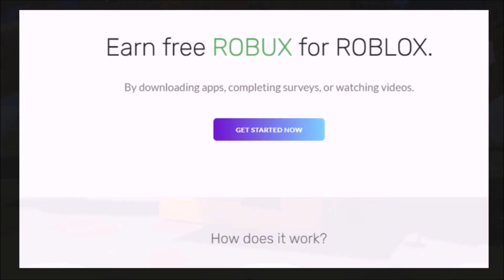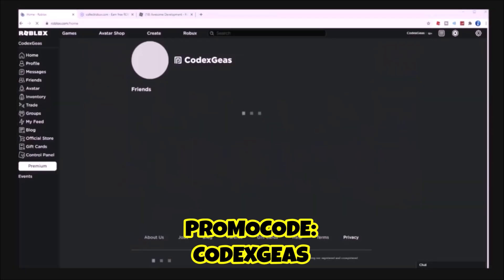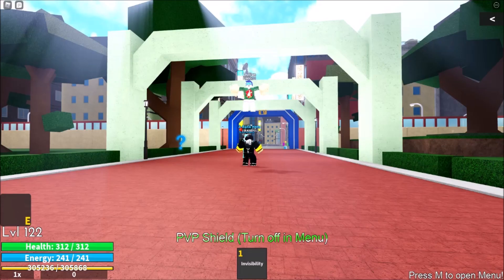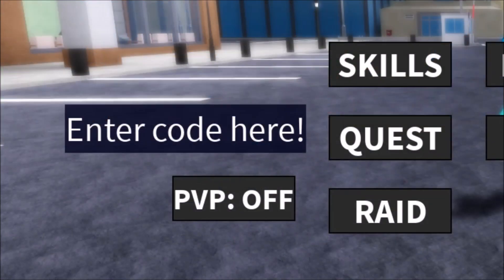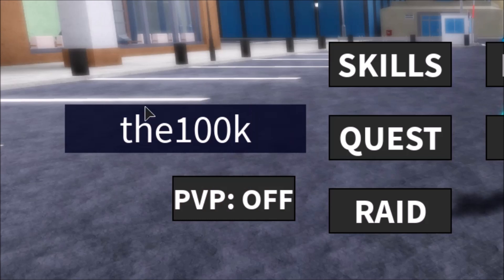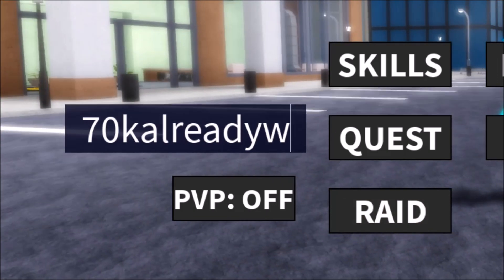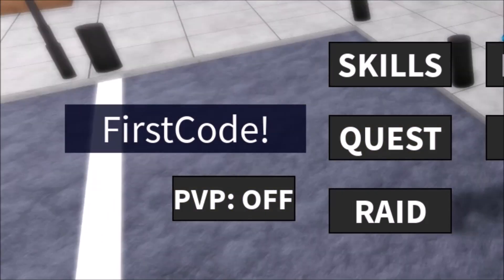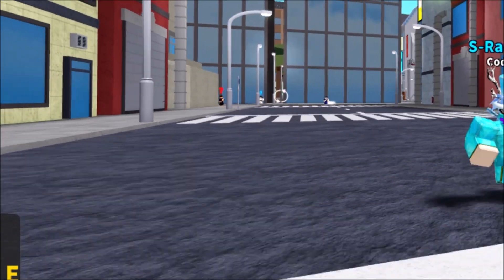ALL 8 *NEW* SECRET CODES IN MY HERO MANIA (ROBLOX) [MARCH-29-2021]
or
THANKSSS!

Hall of Fame:
(Super Fan)
Iacopo Di Biaggio
Currently None :)

(Loyal Fan)
Currently None :)